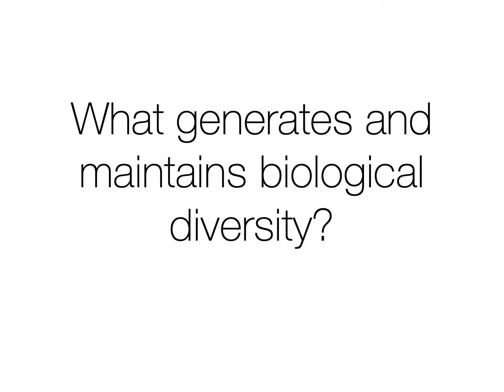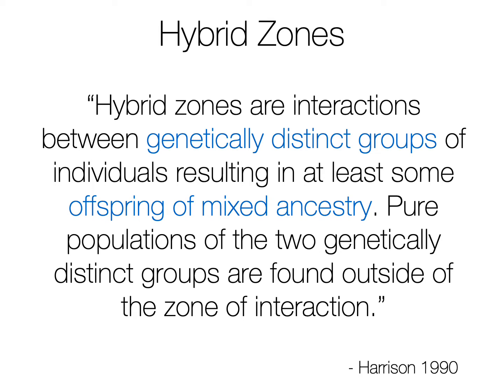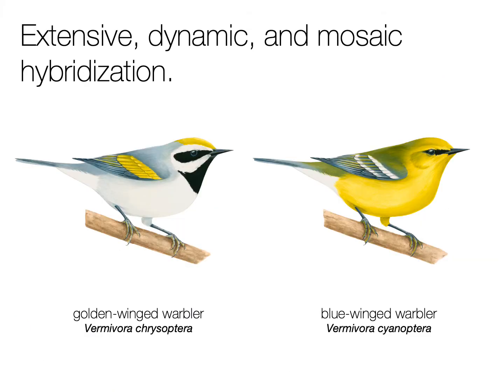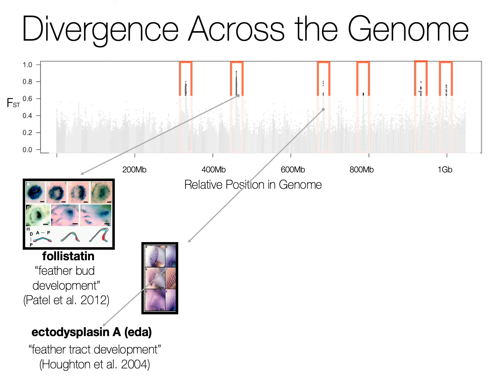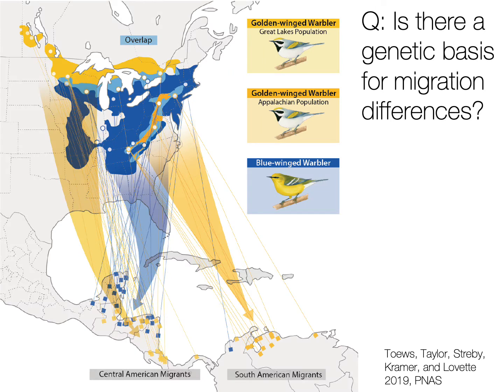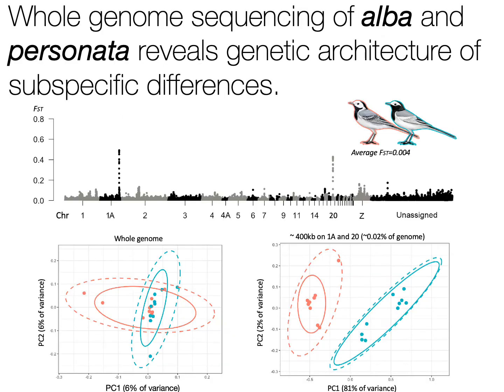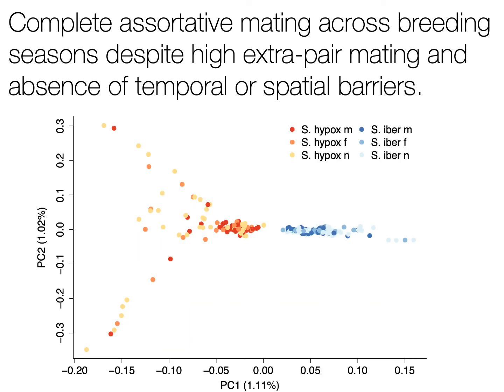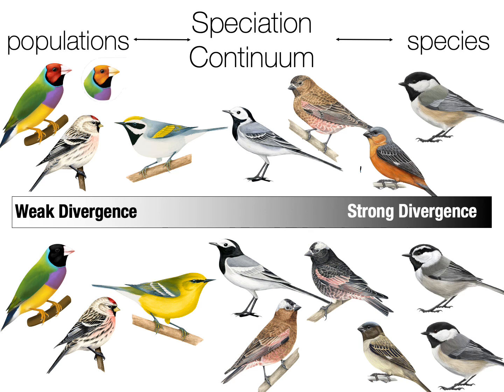Insights from avian hybridization into the origin and maintenance of biodiversity | Dr. Scott Taylor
OE3C 2020 Plenary Speaker Dr. Scott A. Taylor, Assistant Professor at the Department of Ecology and Evolutionary Biology, University of Colorado Boulder.